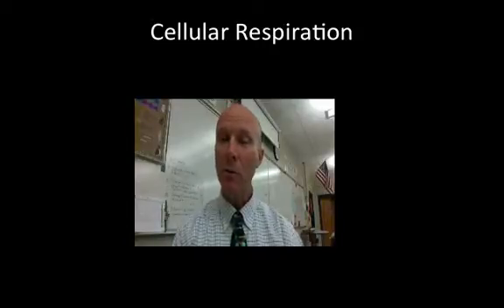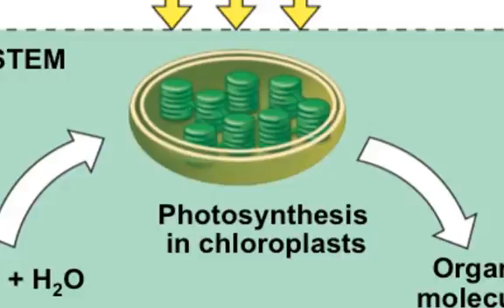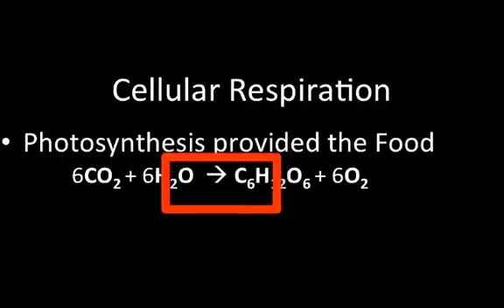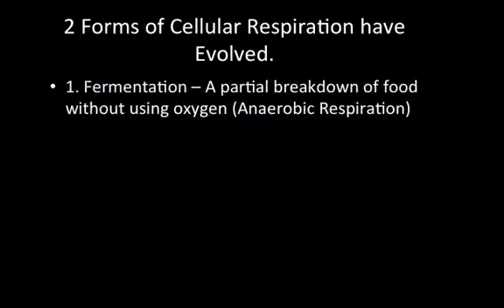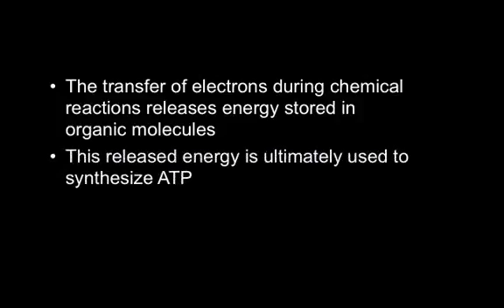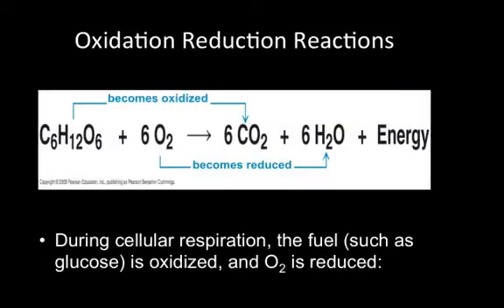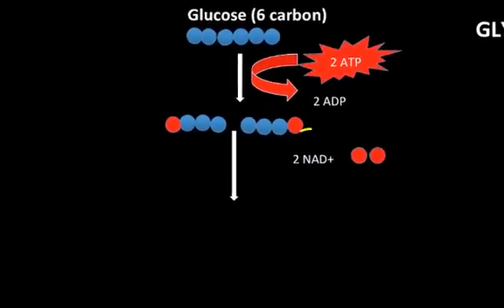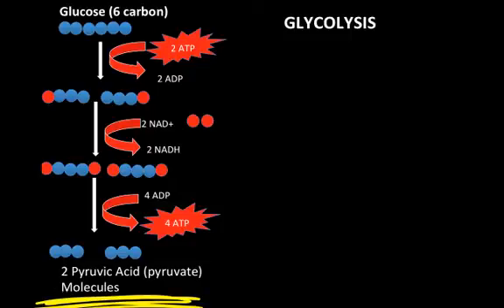Cellular Respiration P 1 Glycolysis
Glycolysis

Table of Contents:

00:31 -
01:26 - Prokaryote
01:38 -
01:52 - Cellular Respiration
03:31 - 2 Forms of Cellular Respiration have Evolved.
04:16 -
04:36 - Oxidation Reduction Reaction
04:55 -
06:30 -